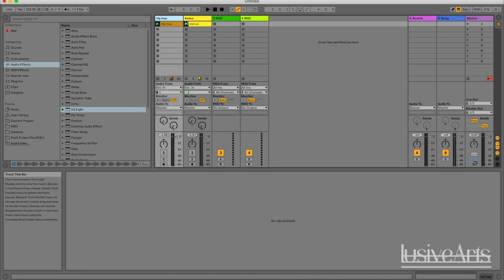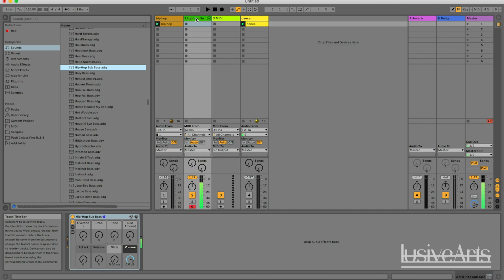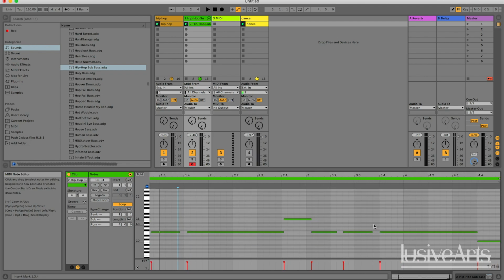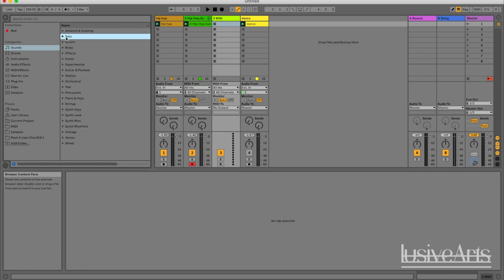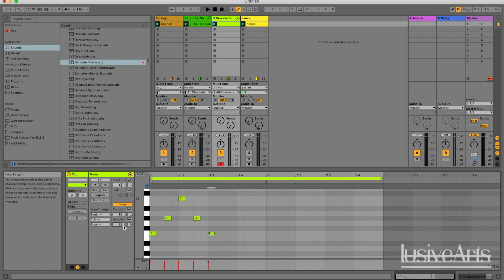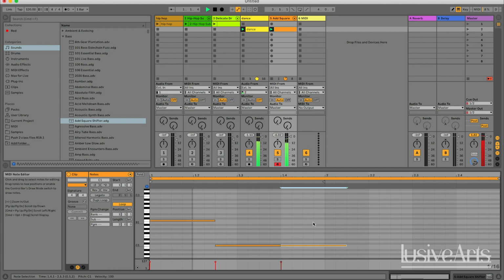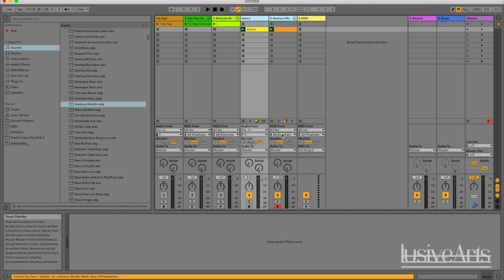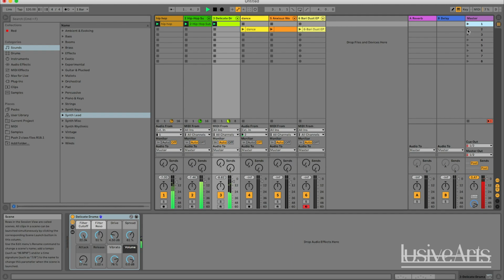Music Production the Easiest Way Tutorial: Week 2 Part 3 - Synths